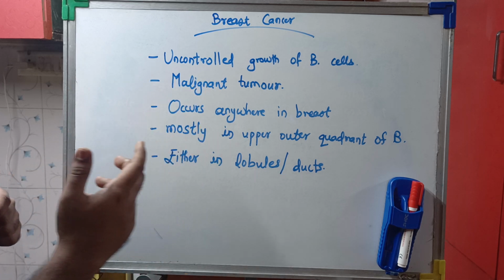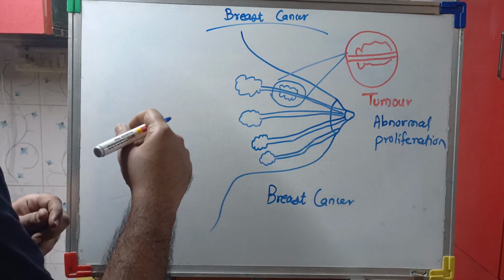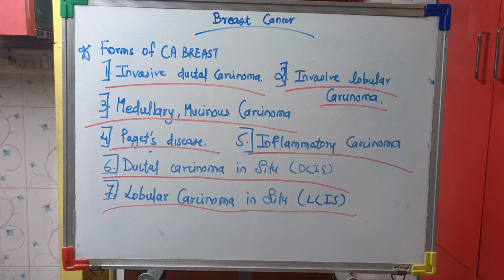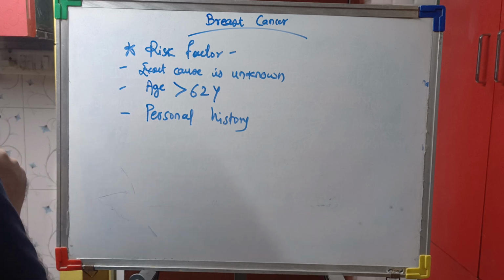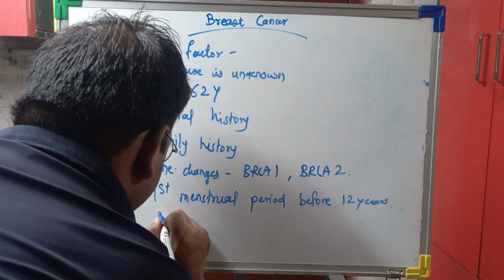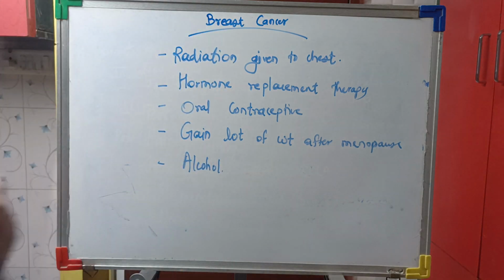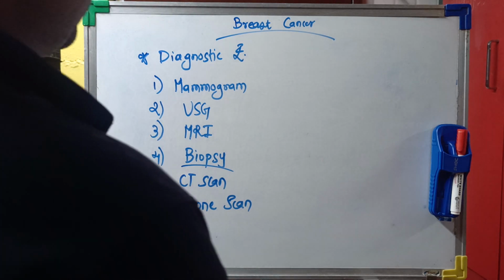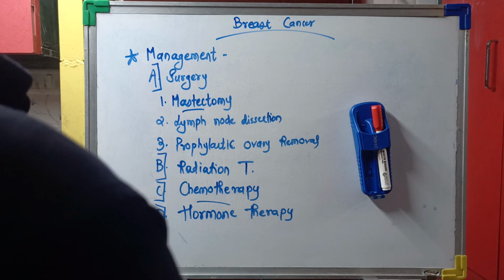Breast Cancer! Detect it. Treat it. Defeat it.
The video contains the detailed information about the breast cancer.
The types, clinical manifestations, diagnosis and treatment modalities of breast cancer given in this video